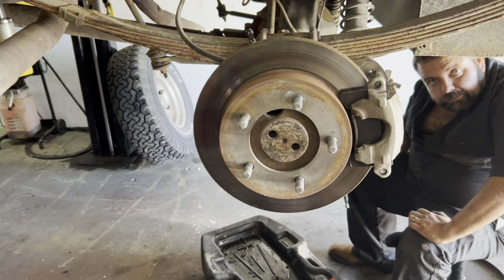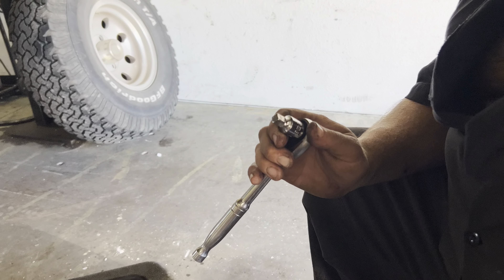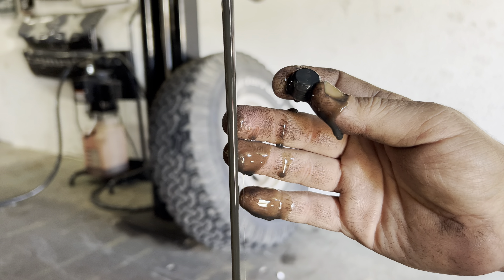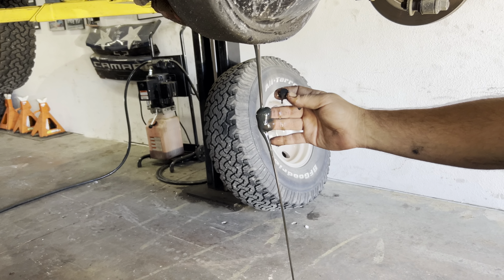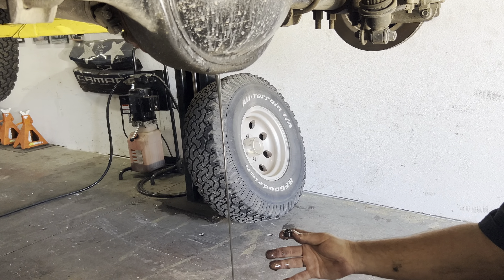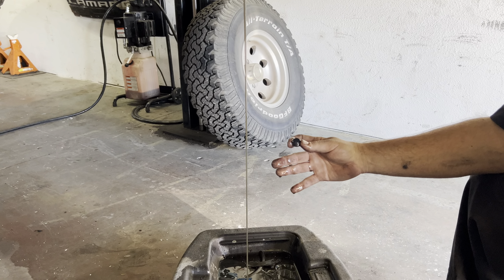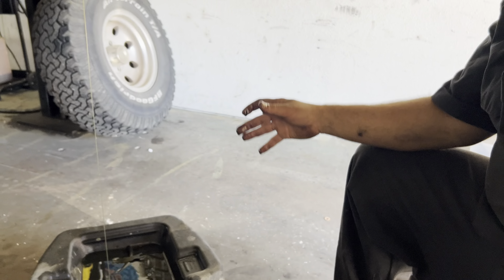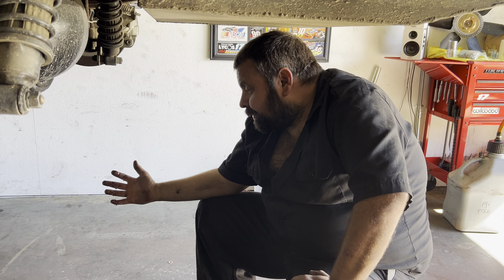Curt’s 1958 Ford F100 - differential draining - the gear oil "looks like a drag queen in a blender"